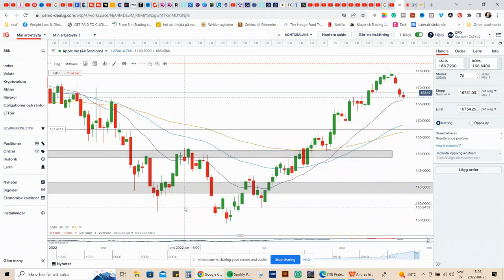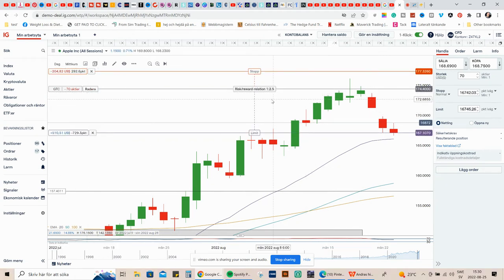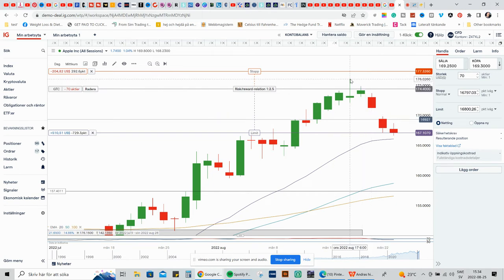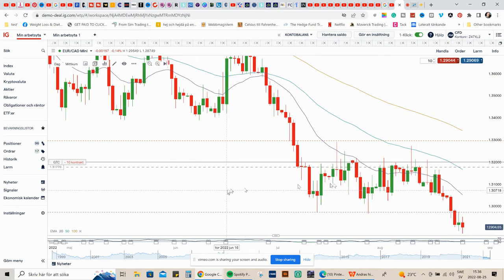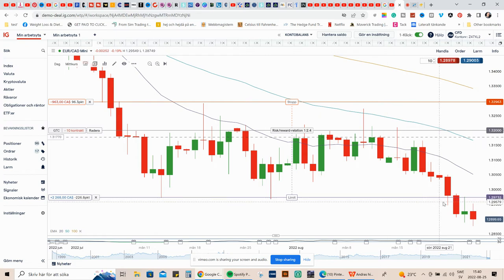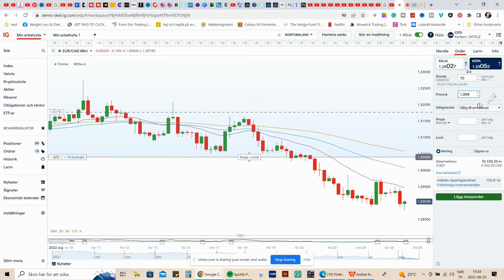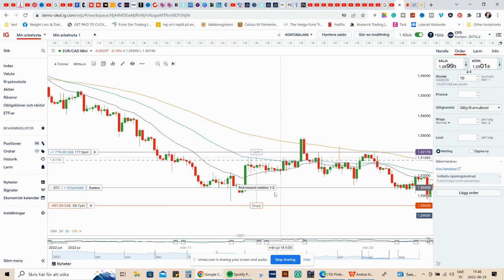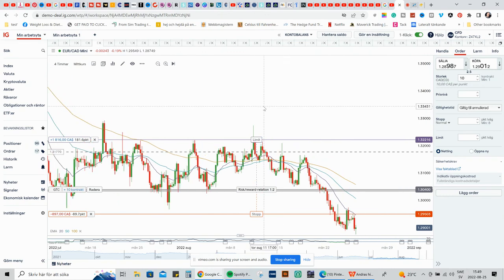How to Find Key Entry Points - Enter & Exit Like A Pro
Stock Apple
EURCAD

I will show you entries, exits, and stop-loss levels in stock Apple and the currency pair EURCAD. Examples using daily and 4-hour charts.

Video August 25rd, I will show how to make precision entries like a sniper and how to know where to put your taking profits levels from different situations in order to maximize your profits every time.

to get access to my daily trading entries, and "trading signals", and see why and at what levels I cash in my profits.

Happy trading.
André M.

Day Trader | Hedge Fund Manager | Wealth Manager | Asset Manager | Financial Advisor